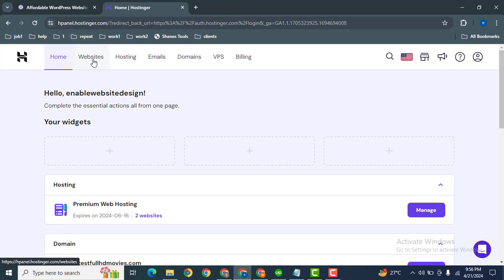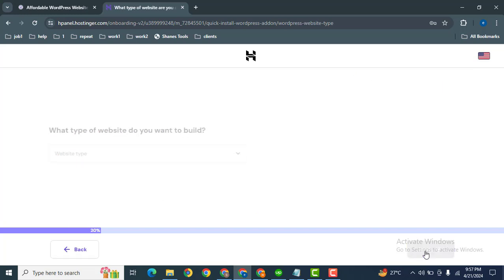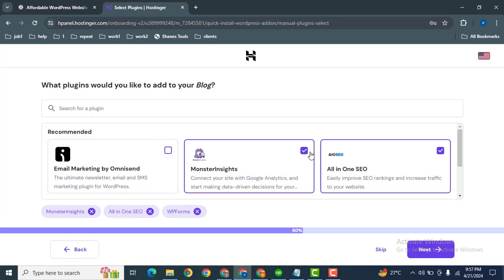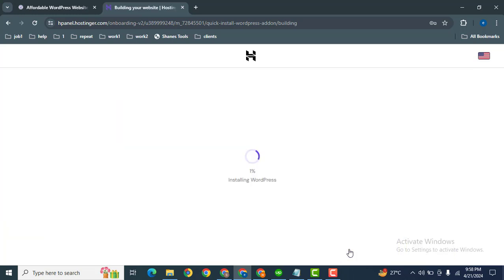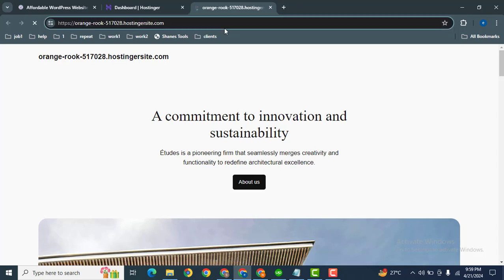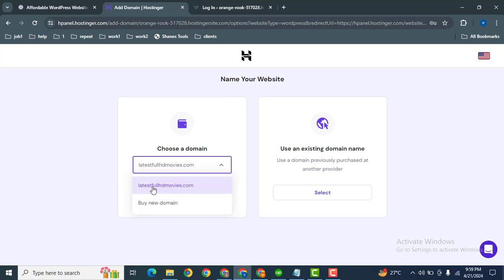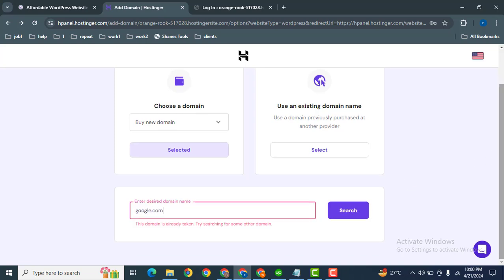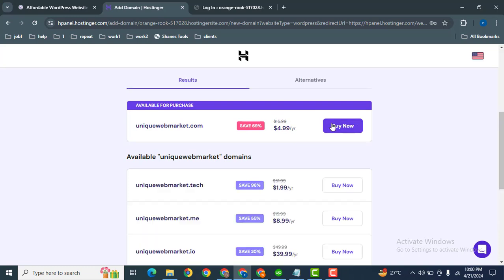How to add a website and install wordpress in hostinger hosting package only just in 5 minutes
First of all, it's INCREDIBLY easy with Hostinger's user-friendly interface! Learn how to add a website and install WordPress in your Hostinger hosting package. This complete beginner's guide will take you from zero to a fully functional WordPress website in minutes.

This step-by-step tutorial will show you exactly how to access your Hostinger control panel, add your domain or subdomain, and use their one-click WordPress installer to get your website up and running quickly and efficiently.

If you're searching for Hostinger WordPress installation, add website to hosting, one-click WordPress install, Hostinger tutorial for beginners, or web hosting setup guide, this comprehensive tutorial is perfect for you.